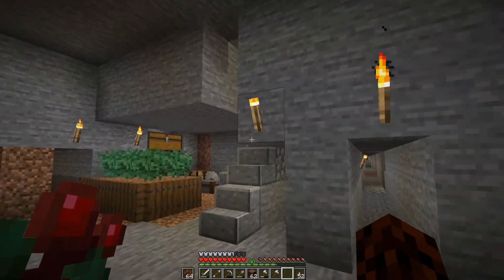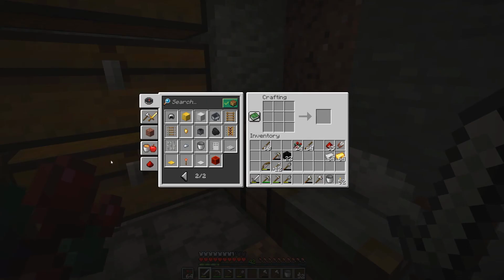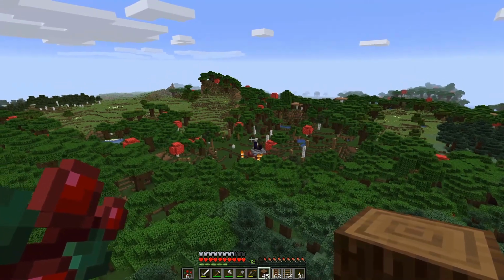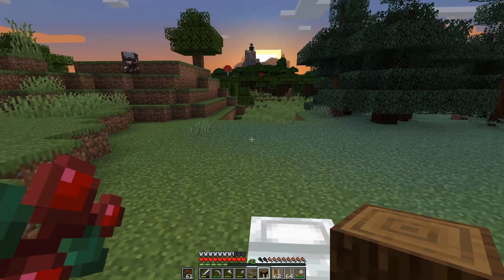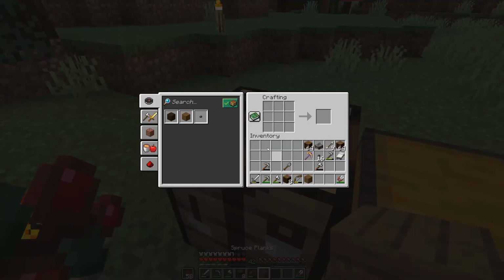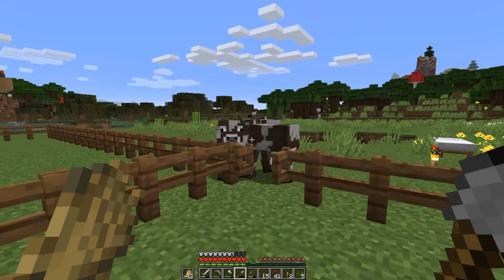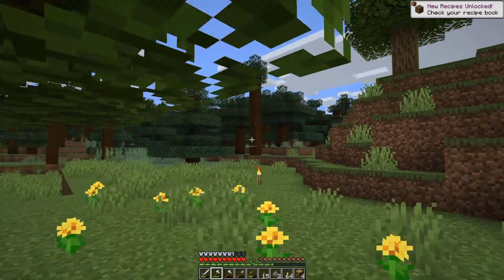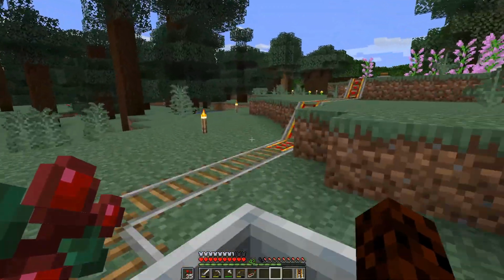Minecraft - Train Track Troubles! - Episode 2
Welcome to the second episode of our Minecraft survival series!

In today's episode we start to work on our worldwide train track, though with some difficulties involved...